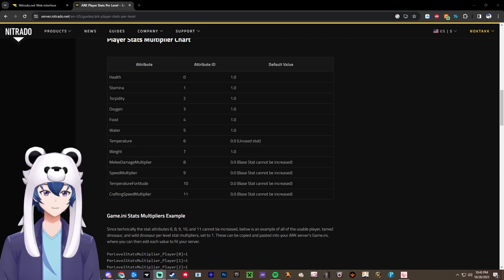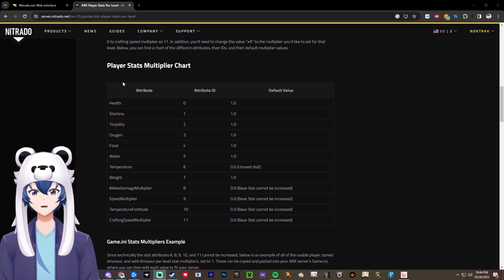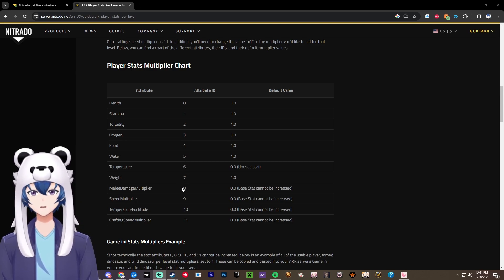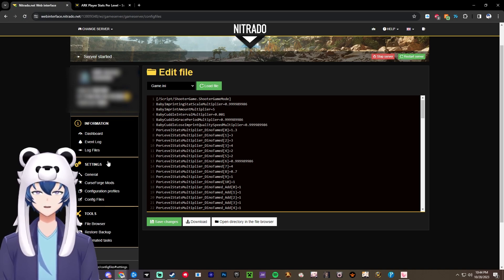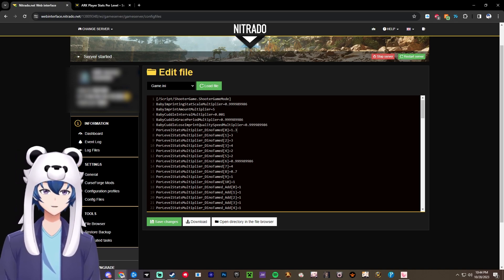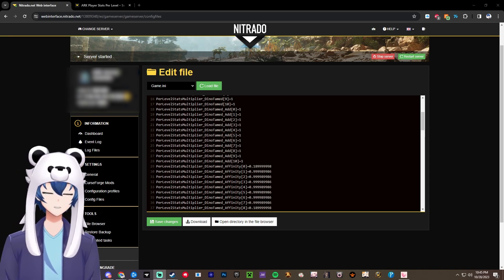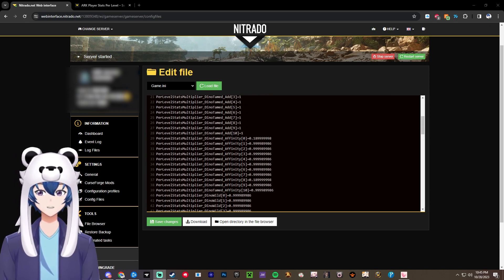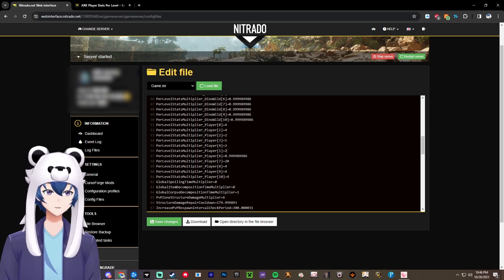ARK Ascended: How to edit my stats on my Nitrado server?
This is the details on which stat is which and what it does! :) Make sure to put it in the game.ini!

If you have not gotten your game.ini yet, nitrado details how to get it here. (they should just populate it for you.. but you know, guess $32 doesn't justify that lol??) (scroll down to the "ARK: SA Game.ini Guide")

Use my support a creator code on epic games! "Noktakk"